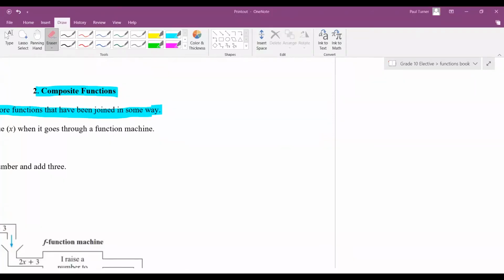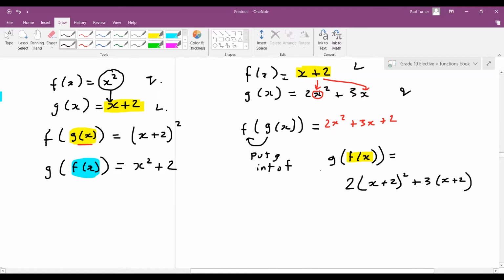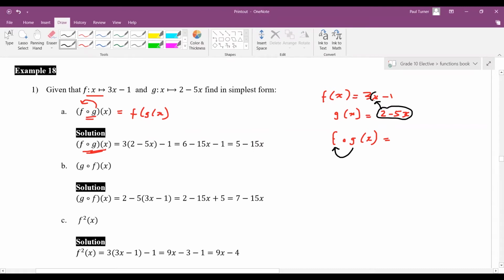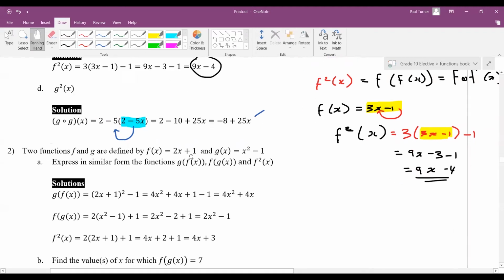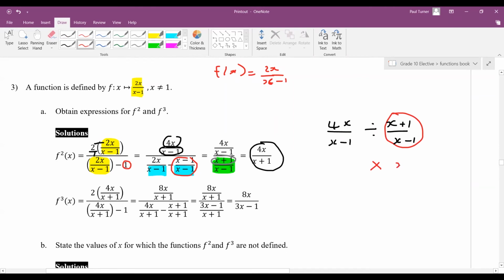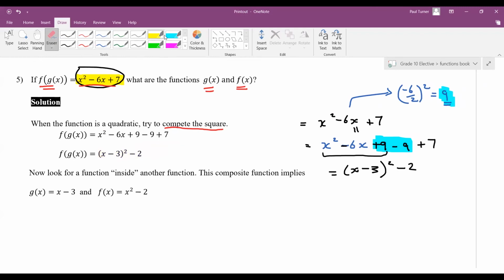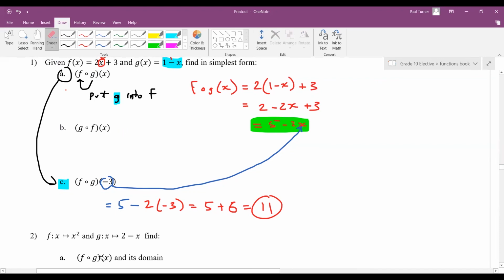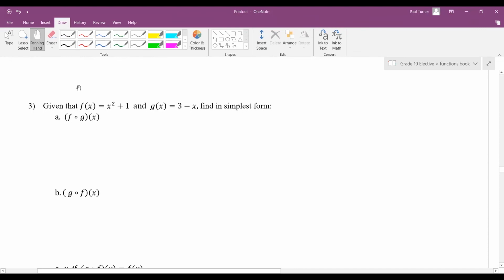Composite Functions lesson 1